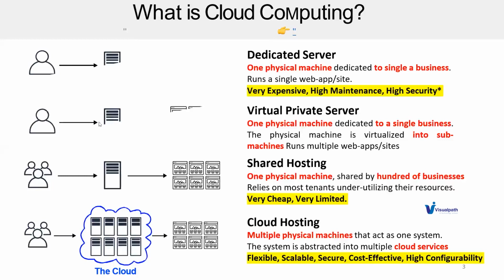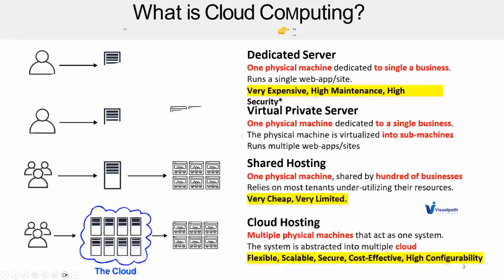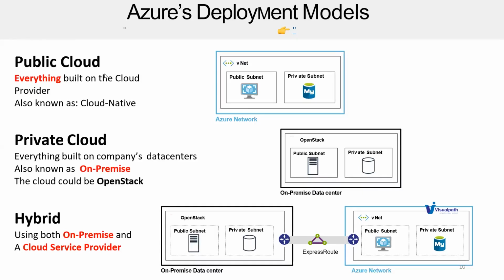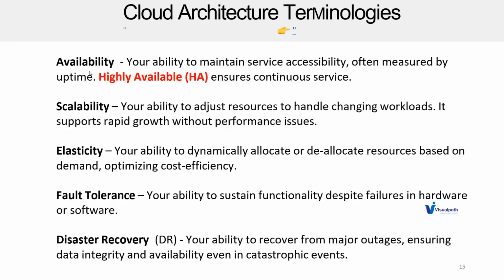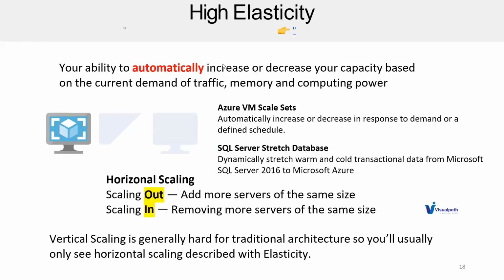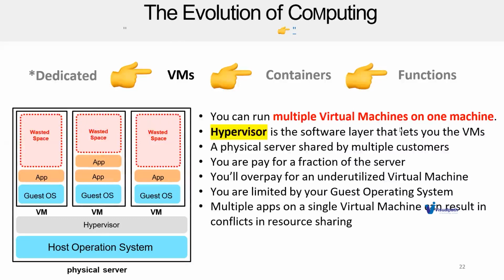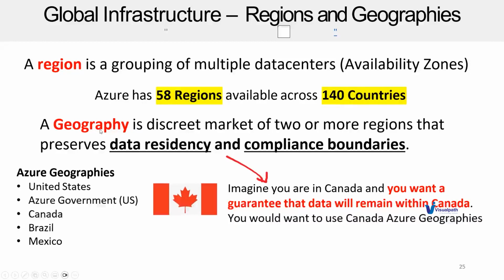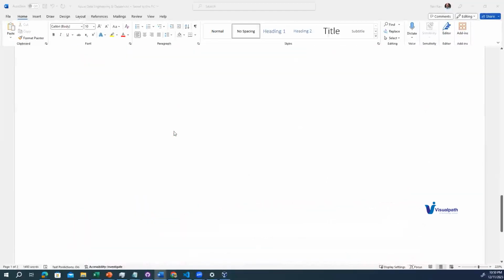Mastering Azure Data Engineering: A Course with Data bricks and Power BI Integration | Session 2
🌐 Embark on Your Azure Journey with Confidence! 🚀 Welcome back to our Azure Data Engineering series! In this second video, we're laying the groundwork by exploring Cloud Fundamentals, an essential stepping stone for a seamless experience on Azure. 🤝💻
🔍 Chapter Breakdown:
1️⃣ Why Cloud Matters: Understand the significance of cloud computing in today's tech landscape and how it's reshaping the way we handle data.
2️⃣ Azure Cloud Overview: Dive into the Azure cloud platform, gaining insights into its infrastructure, services, and unparalleled capabilities.
3️⃣ Core Cloud Concepts: Uncover the fundamental concepts that form the backbone of cloud computing, from virtual machines to storage and beyond.
4️⃣ Advantages of Cloud Adoption: Explore the numerous benefits of migrating to the cloud, from scalability and flexibility to cost efficiency and global accessibility.
5️⃣ Getting Started with Azure Portal: A hands-on guide to navigating the Azure Portal, ensuring you're ready to harness the full potential of Azure services.
Whether you're a beginner eager to understand the basics or a seasoned professional looking to sharpen your cloud skills, this video is tailored for you.
📚 Resources Mentioned:
🔔 Stay Informed!
By the end of this video, you'll have a solid grasp of cloud fundamentals, setting the stage for your Azure journey.